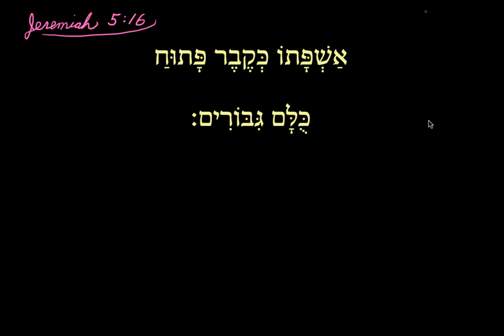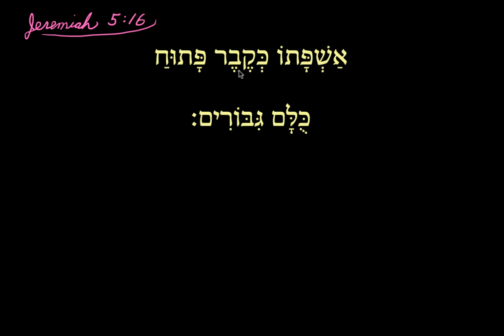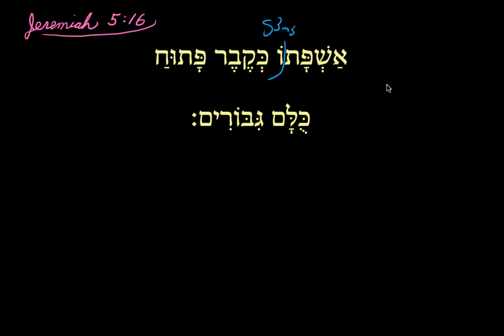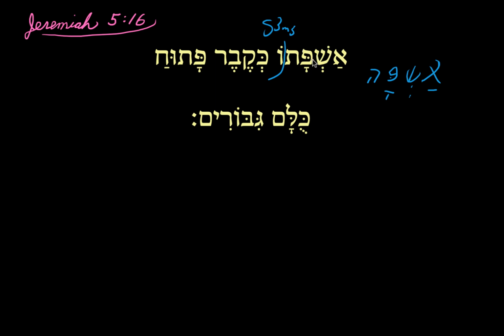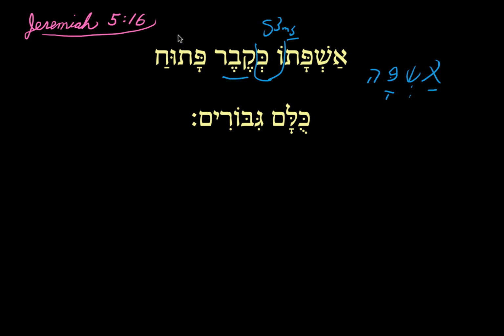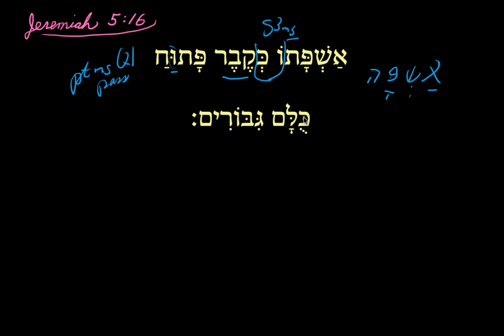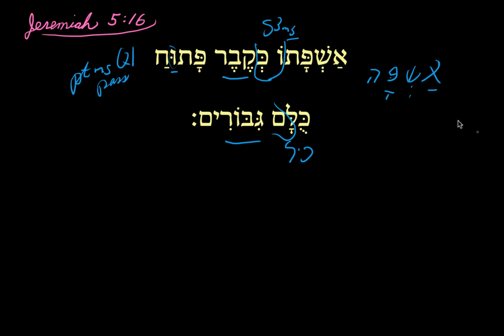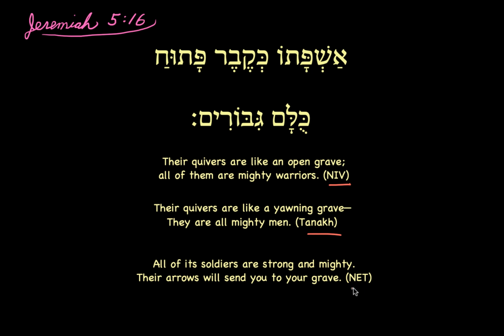Jeremiah 5:16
The short “Daily Dose” free Biblical Hebrew videos on Jeremiah are aimed at helping you hone and sharpen your Hebrew skills - See dailydoseofhebrew.com